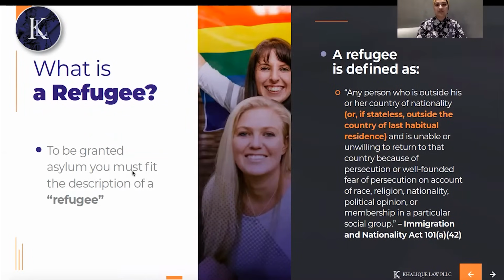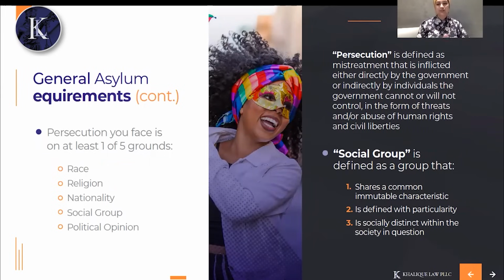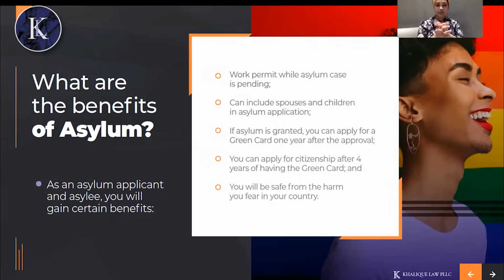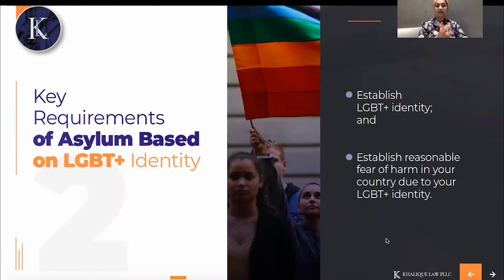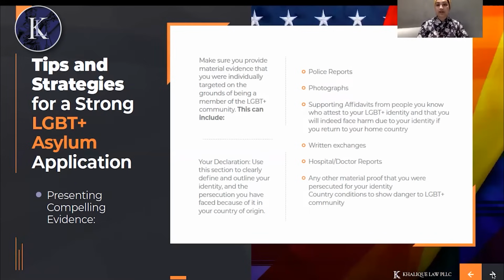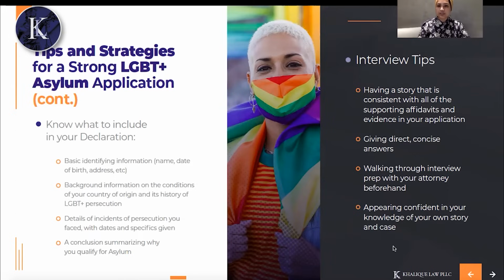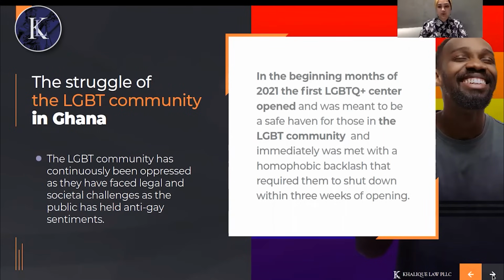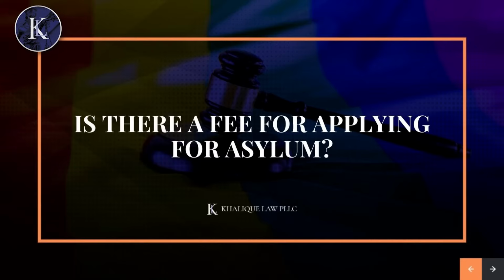ASYLUM based on LGBTQ+ identity WORKSHOP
Are you afraid to return to your home country because you fear persecution due to your LGBTQ+  identity? If so, you may be eligible to get asylum in the United States and eventually get a Green Card!  Watch our workshop and find out if you can apply for asylum.

Obtaining asylum will allow you to stay and work in the U.S., and includes the following benefits:

You can include spouses and children in your asylum application;
If asylum is granted, you can apply for a Green Card one year after the approval;
You can apply for citizenship after four years of having the Green Card; and
You will be safe from the harm you fear in your country.